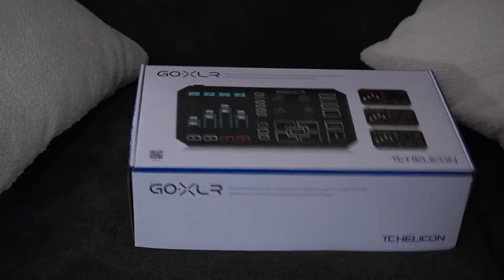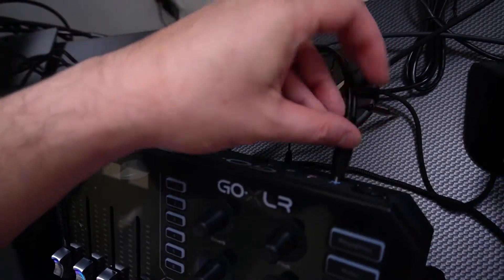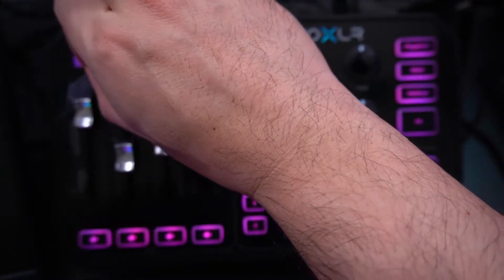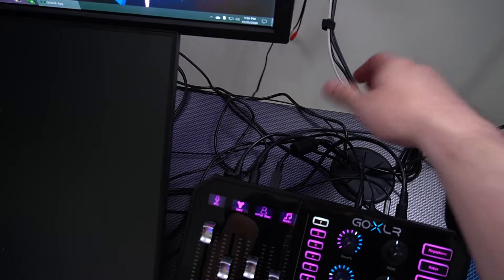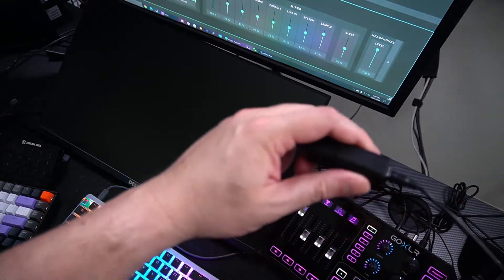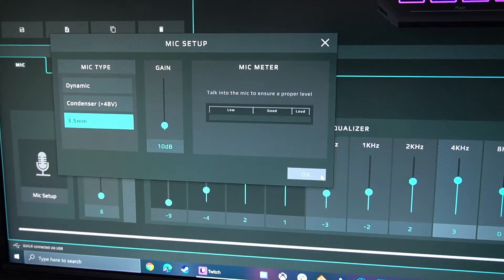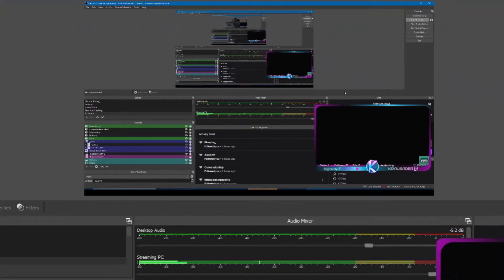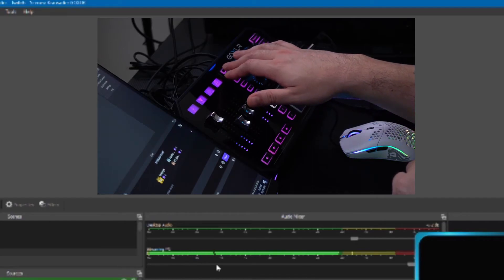Tech VLOG - My GoXLR Unboxing and Setup!!!! How to configure a new mixer for streaming!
Tech VLOG on how I setup my GoXLR this weekend. Had fun making this video :)

Let me know if you have any goxlr comments or questions down below!